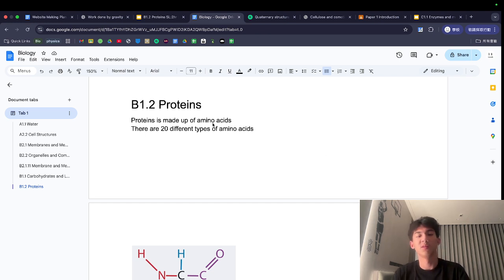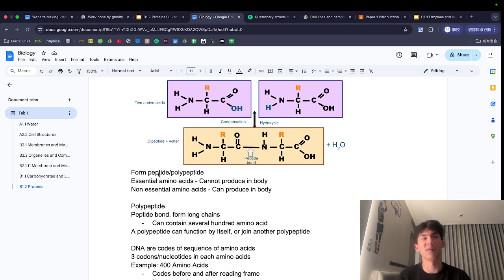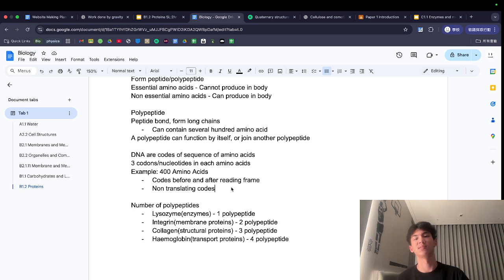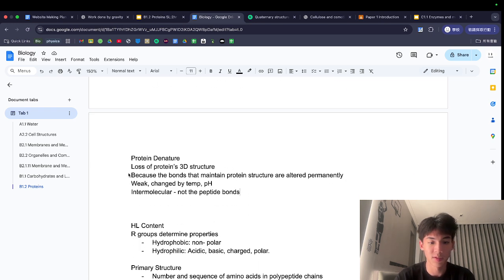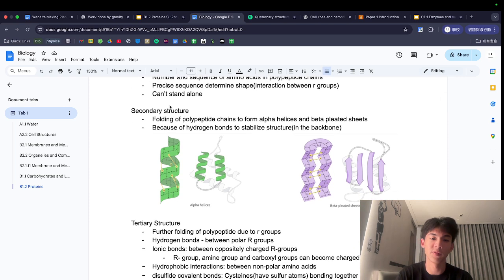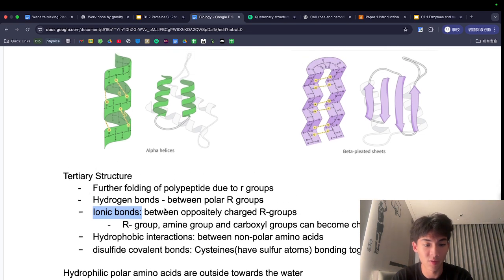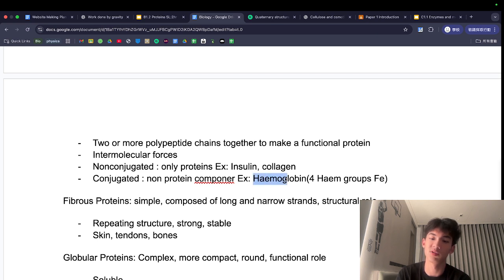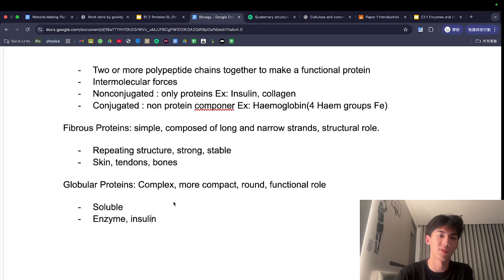IB Biology B1.2: Proteins [SL/HL]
Timestamps:

Recorded on November 24th.

Copyrights & Credits:
Video: Oliver Chen
Slides: Oliver Chen